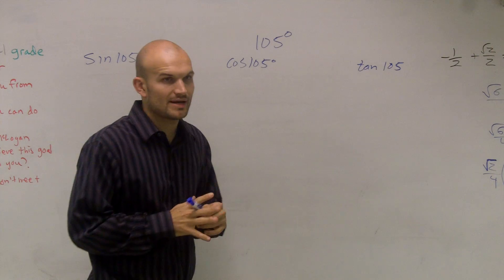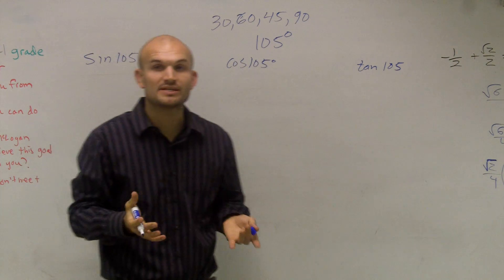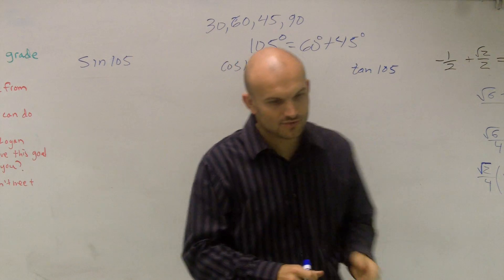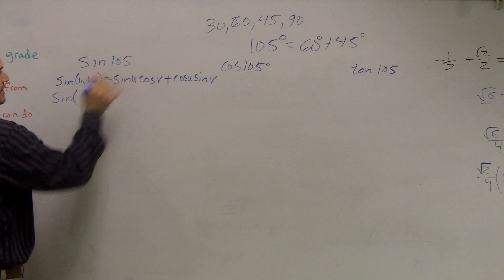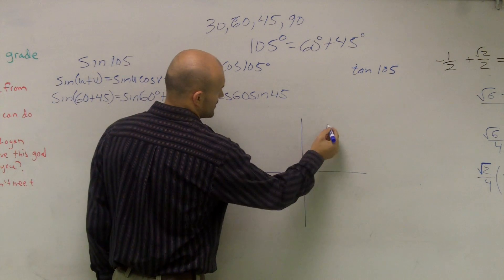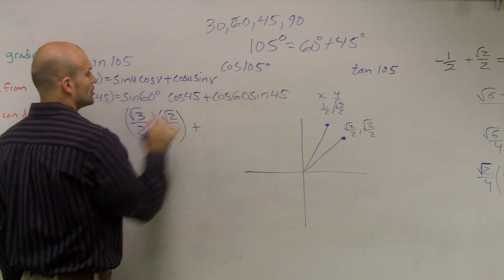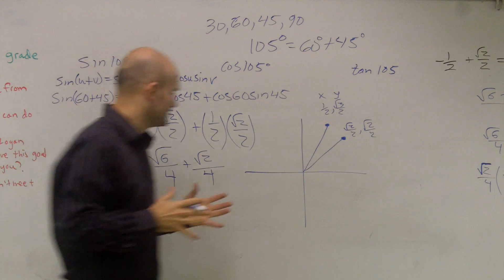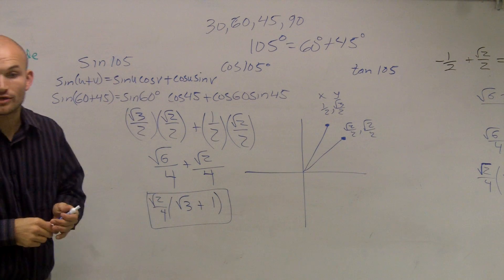Pre-Calculus - How to use the addition formula for two angles of sine cos105